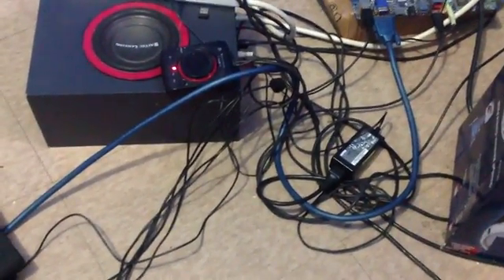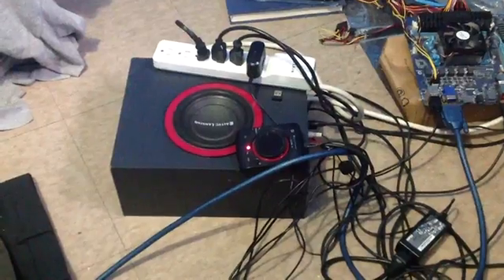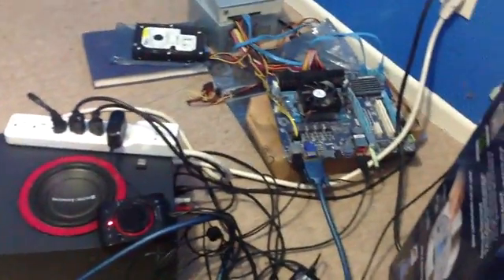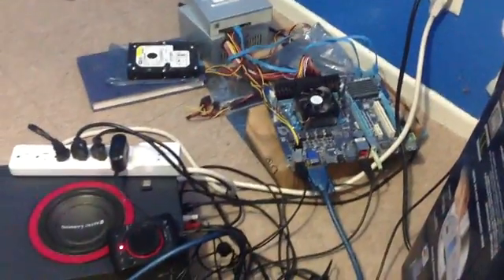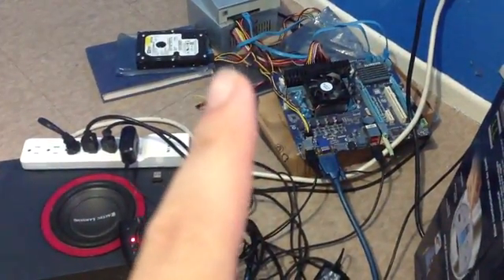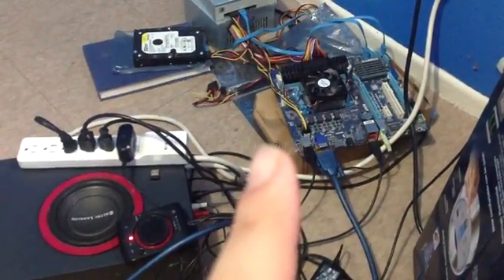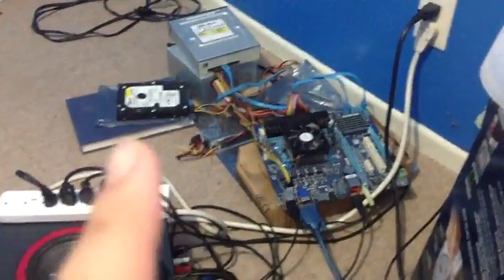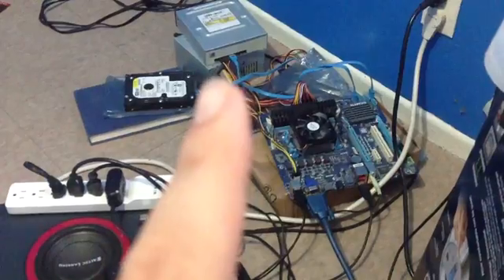How I turn on my caseless computer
How to turn on a computer when there is no power button.. @_@